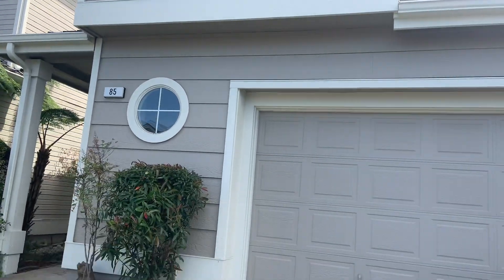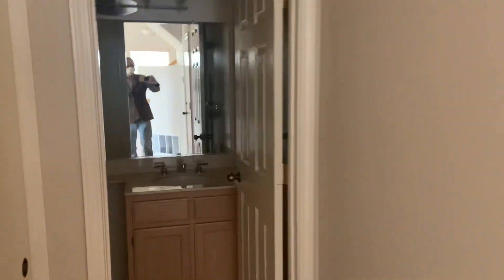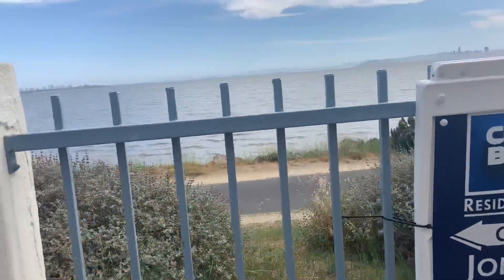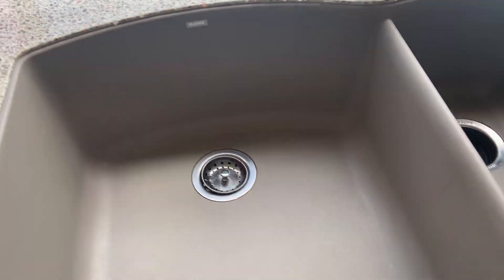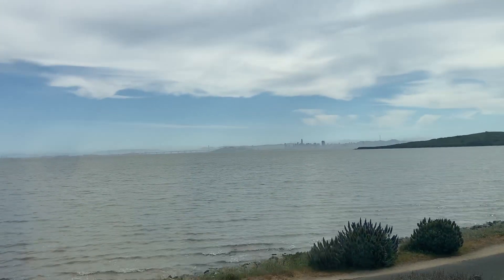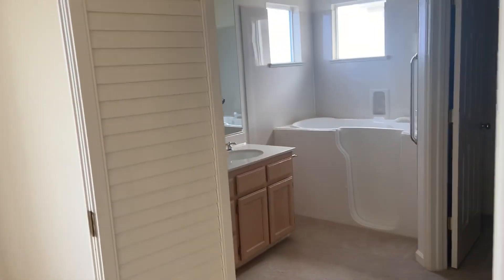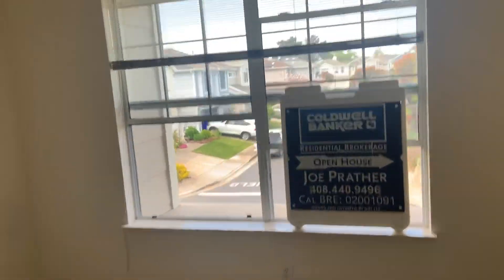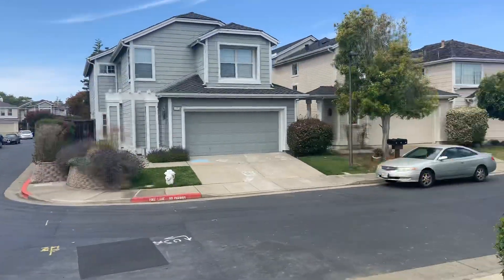85 Southwind Circle, Richmond, Ca